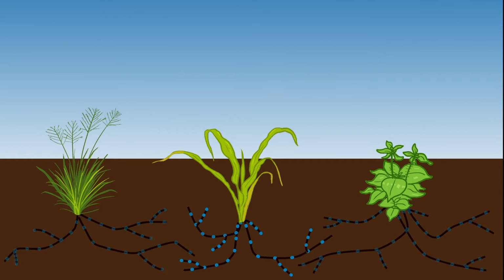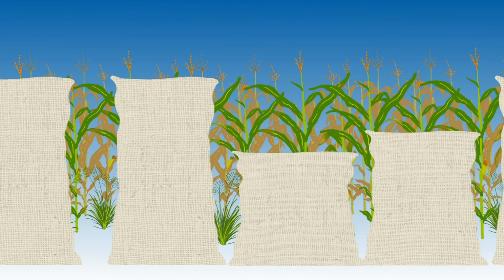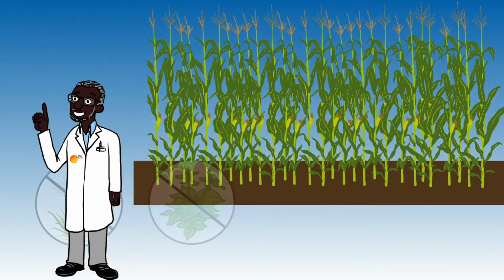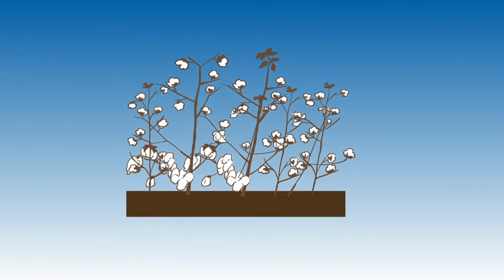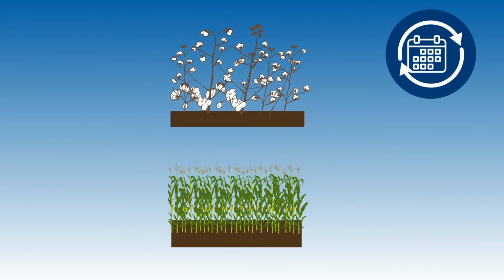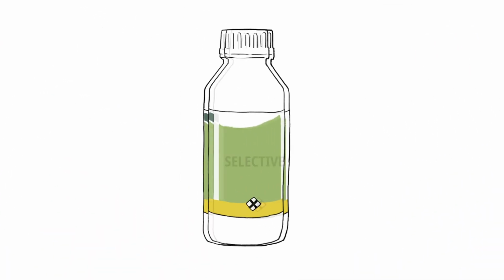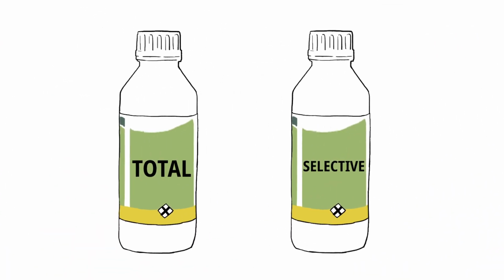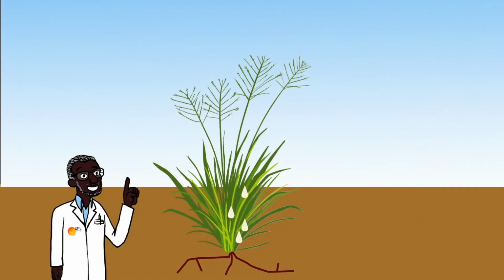Weeds management UPL